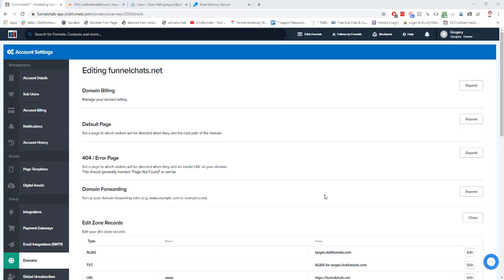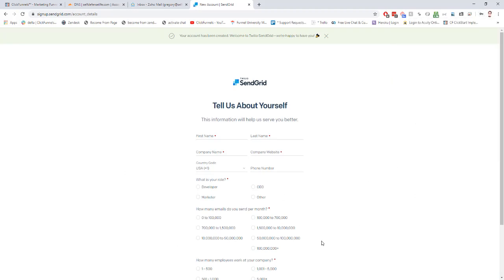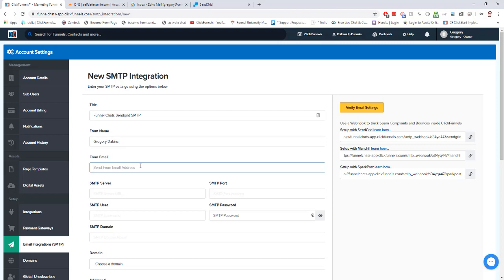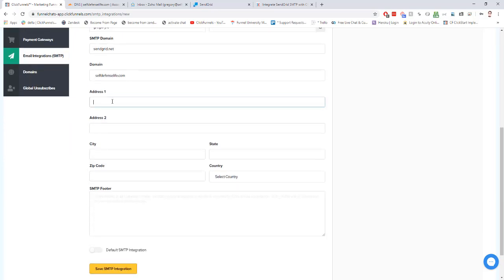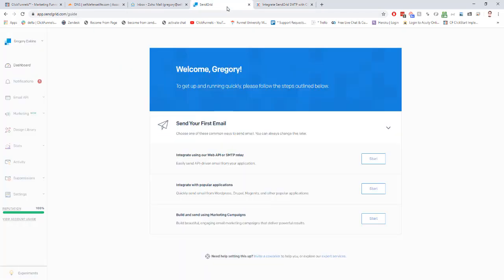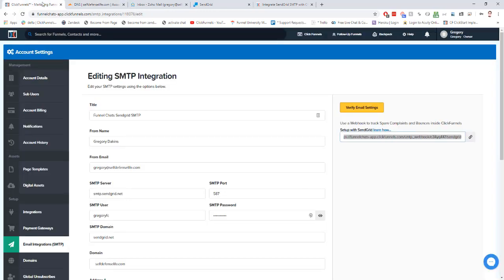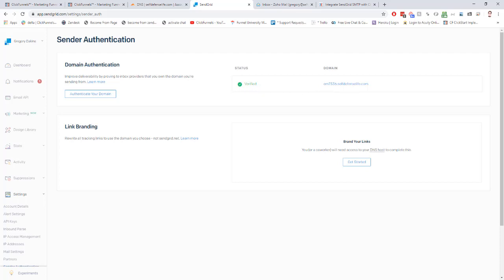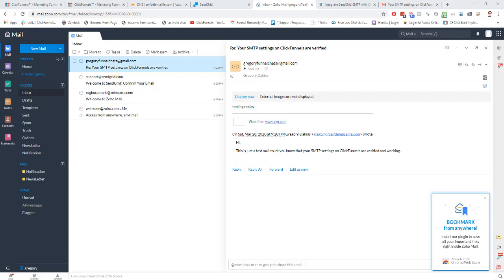How To Integrate Sendgrid SMTP in Click Funnels Classic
Sendgrid has implemented major changes and this video is now out of date! IF you end up on this video please follow my newly posted video

I'll email you FREE Access To My Funnel Swipe File Members Area when you opt in